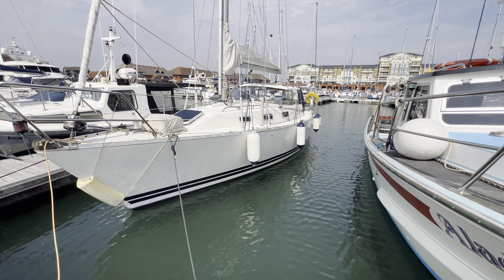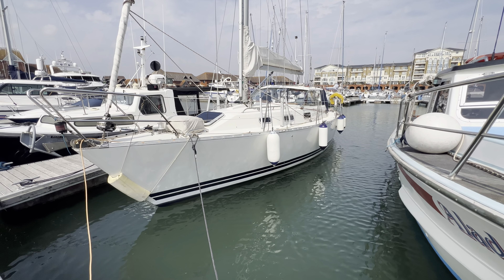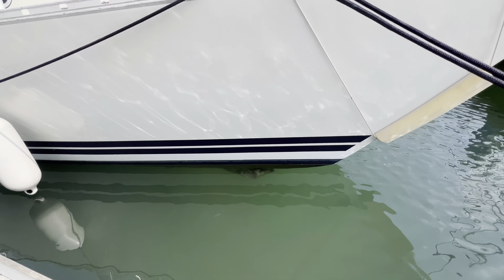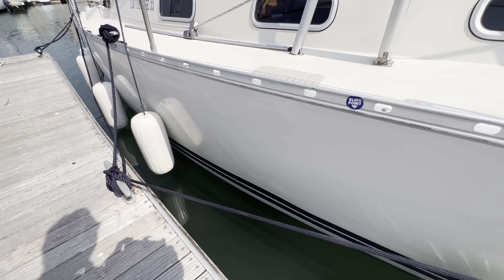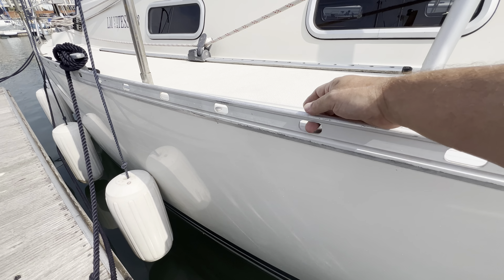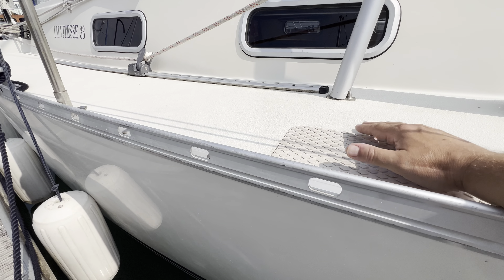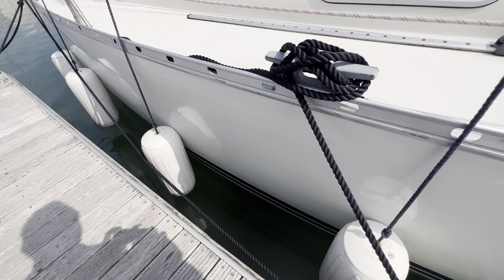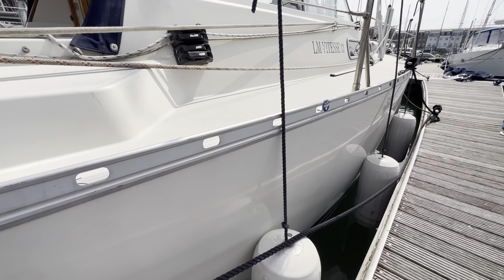LM 33 Vitesse Cabrio - Boatshed - Boat Ref#307443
LM 33 Vitesse Cabrio for sale with Boatshed Brighton Photos and video taken by Boatshed Brighton